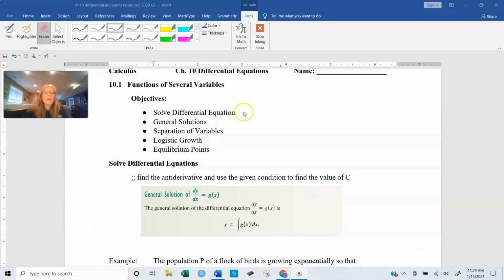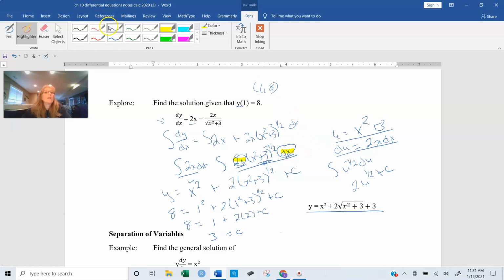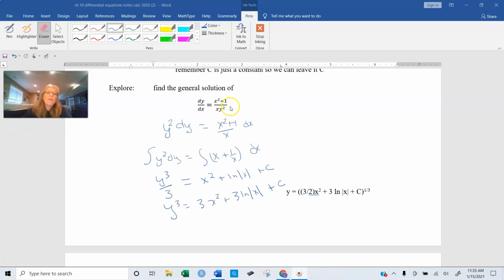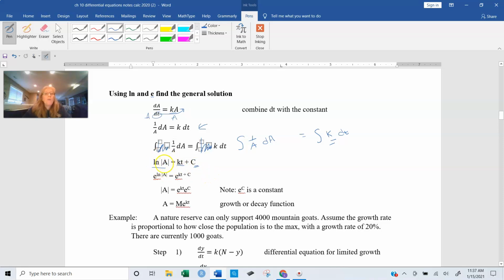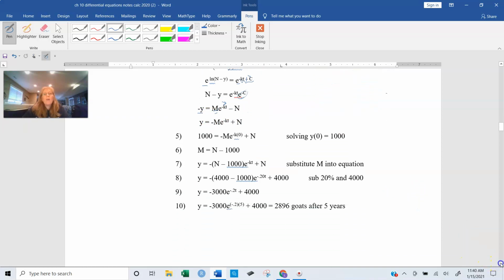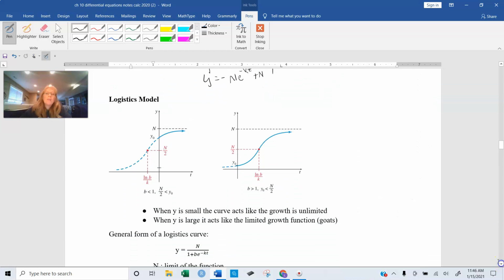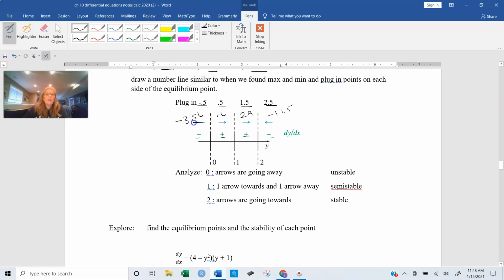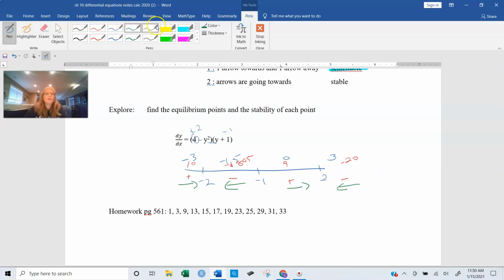calc ch 10 sec 1